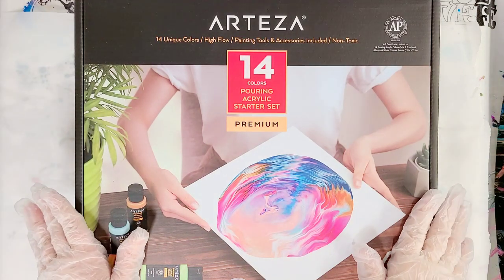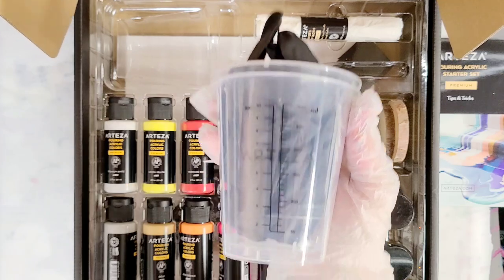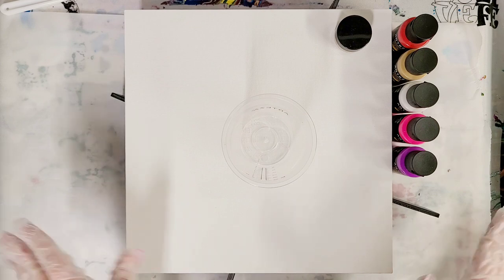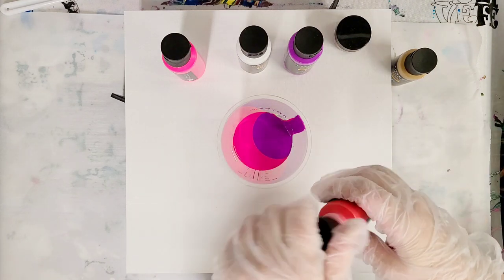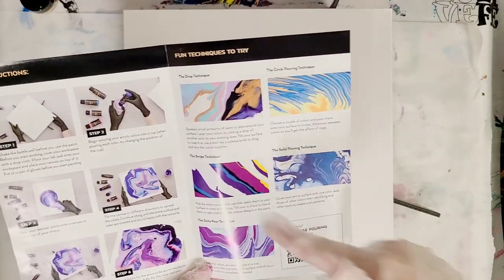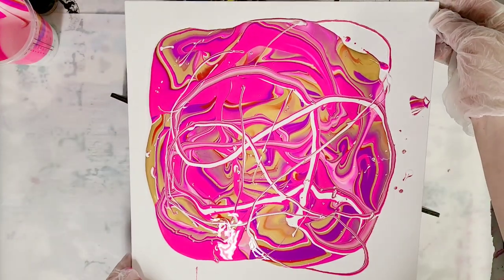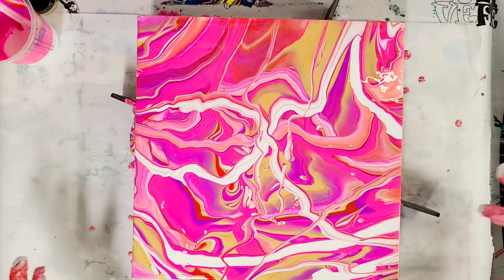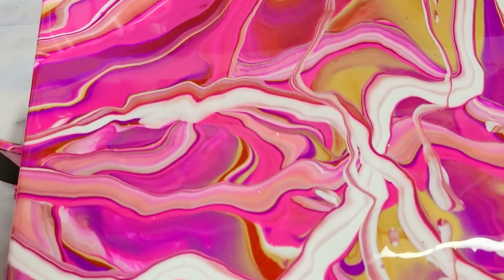Arteza pouring art starter kit for beginners - unboxing and review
Today I tried Arteza's acrylic pouring kit for beginners. I love, love, love it except for the fact that it has canvas panels instead of stretched canvas. Overall I would definitely recommend it.